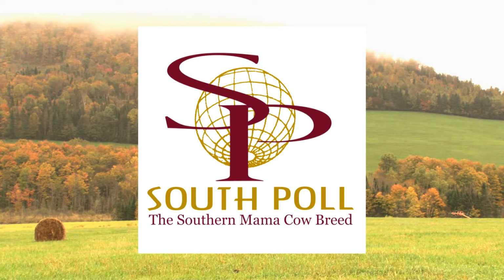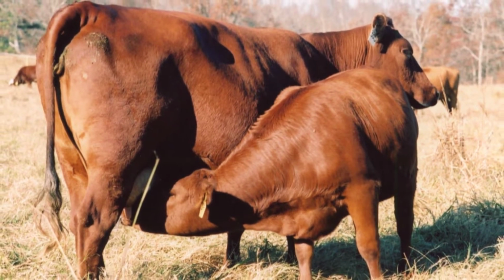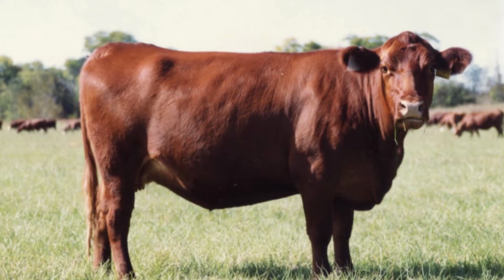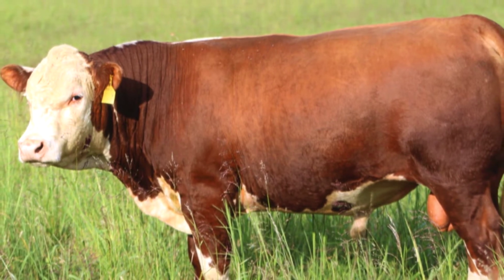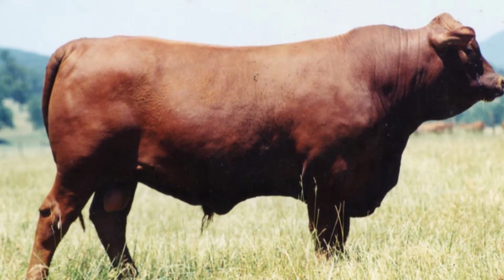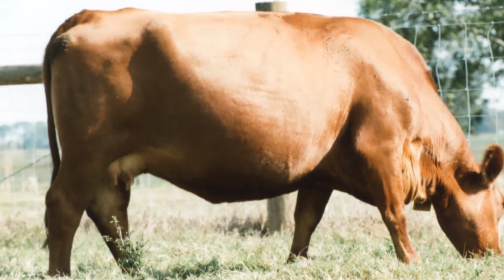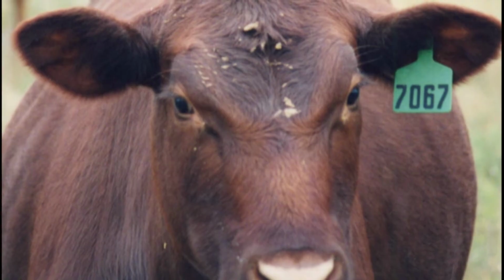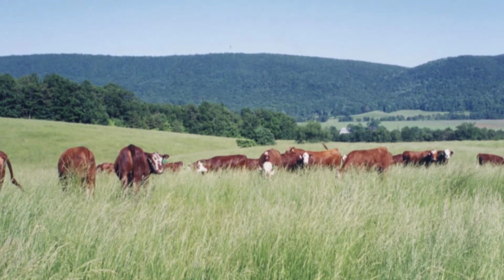Introduction to South Poll with Teddy Gentry